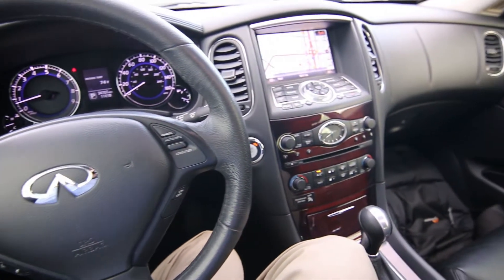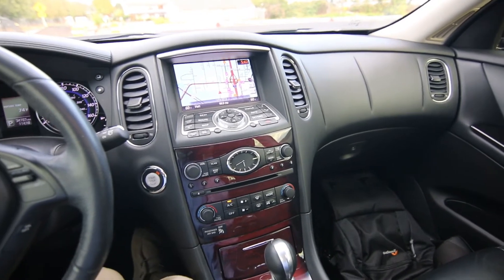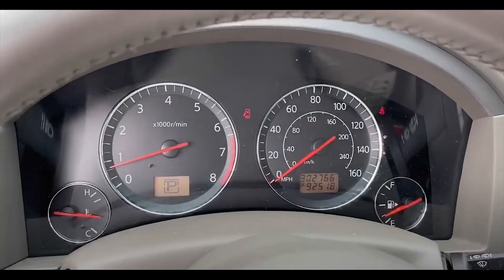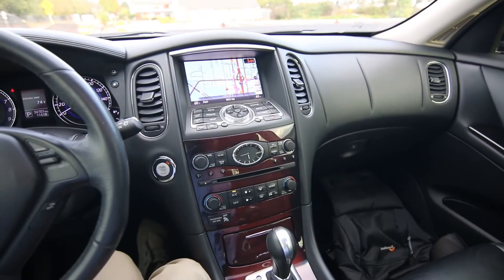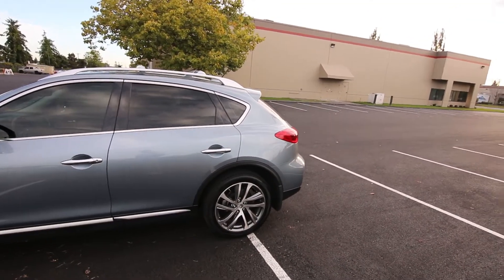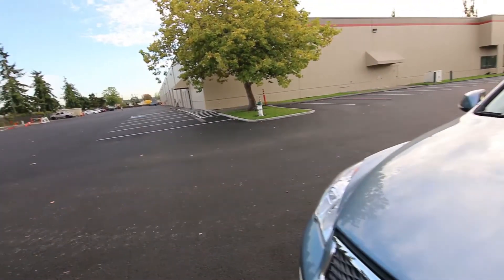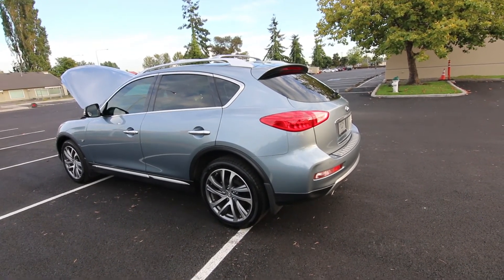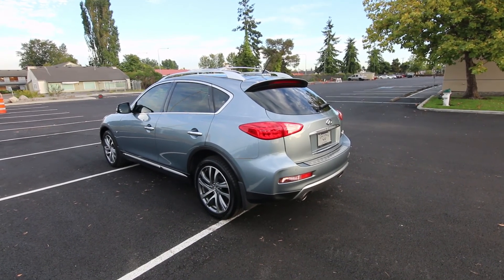The FM Platform VQ Powered QX50 is One of the Best Crossover You Never Heard of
2017 is a great year for the QX50 because it got a restyling and a longer wheel base in 2016 giving you an additional 4 inches of rear legroom than before. The QX50 is a performance luxury crossover that offers a spacious luxury packed interior, yet with its Advanced/Front Midship platform and powerful 325-hp V6 it also delivers sports car like acceleration and handling. Intelligent all-wheel drive gives you 100% rear wheel drive power during normal driving situations for better fuel economy and the feel of a rear-wheel drive sports car, but as soon as those rear wheels start to slip it can almost instantly send up to 50% percent of the vehicles power to the front wheels, as well as from left to right. The award winning VQ37 engine makes a whopping a 325-hp and is low maintenance with maintenance free timing chains designed to last the service life of the engine. With sleek sports car inspired body, the QX50 will not be confused with one of those boring, vanilla, cookie-cutter SUVs.